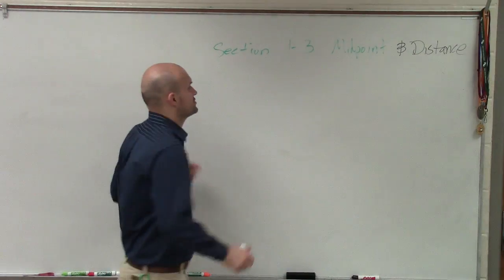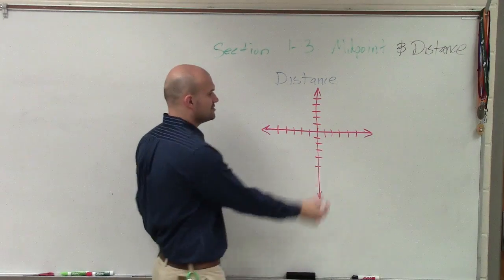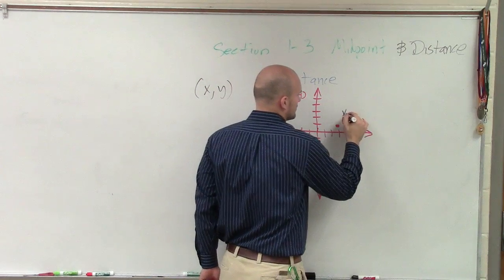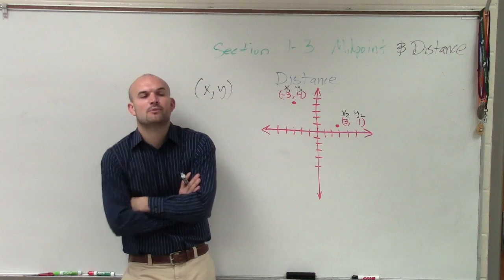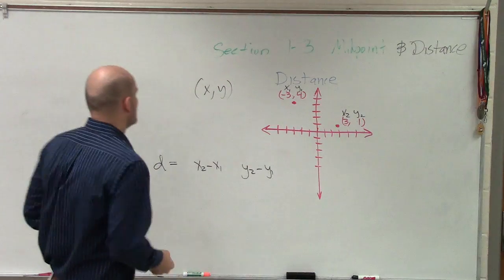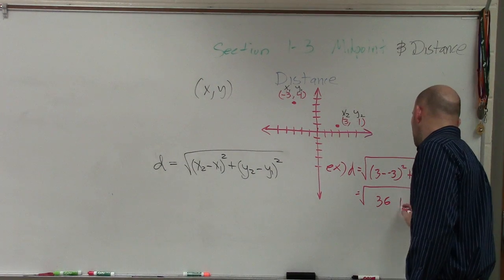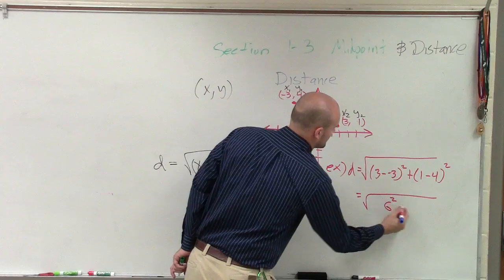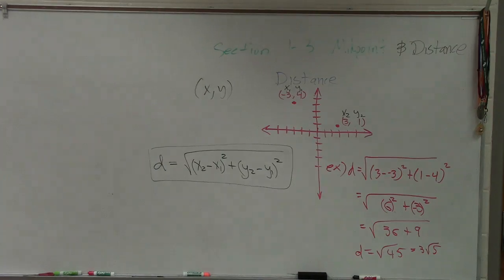Determine the distance between two points on a coordinate axis